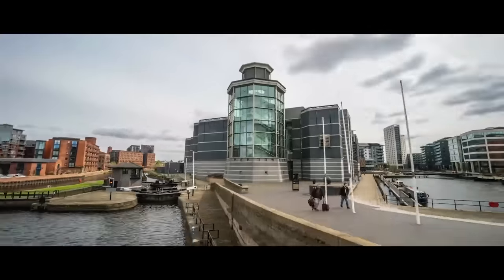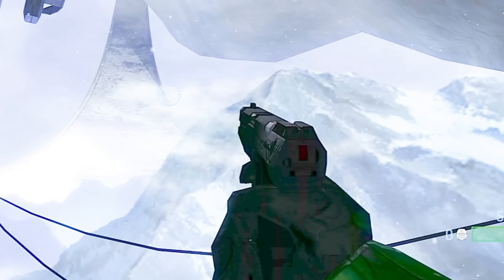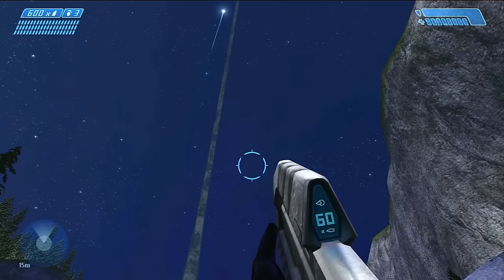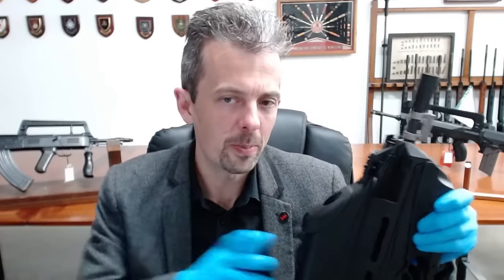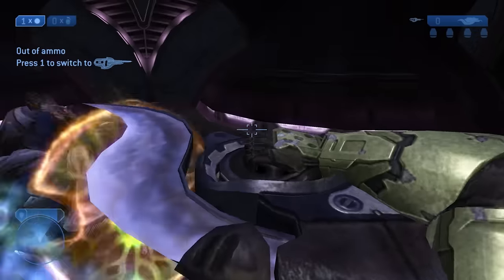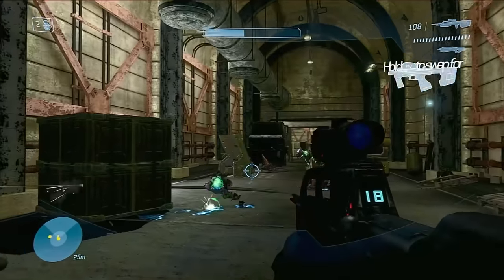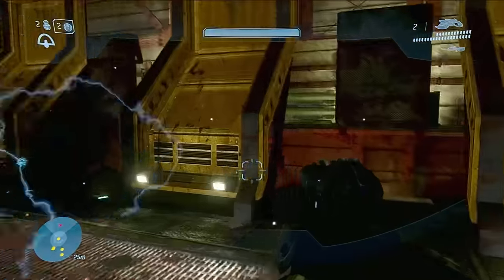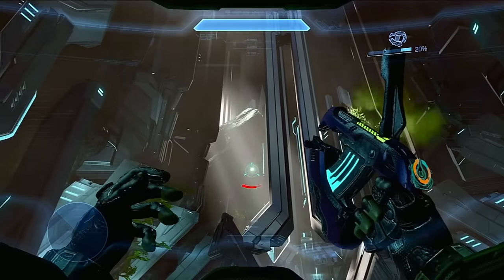Firearms Expert Reacts To Halo Franchise Guns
Jonathan Ferguson, a weapons expert and Keeper of Firearms & Artillery at the Royal Armouries, breaks down the weaponry of the Halo franchise, including the iconic Assault Rifle, the BR55 Battle Rifle, and of course, the Covenant Needler.

In the latest video in the Firearm Expert Reacts series, Jonathan Ferguson--a weapons expert and Keeper of Firearms & Artillery at the Royal Armouries--breaks down the guns of the Halo franchise and compares them to their real-life counterparts.